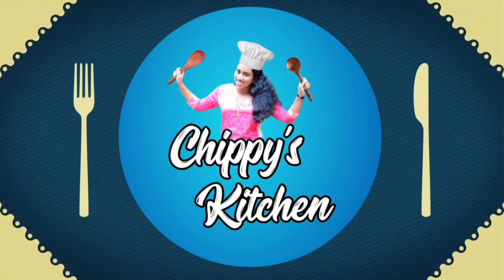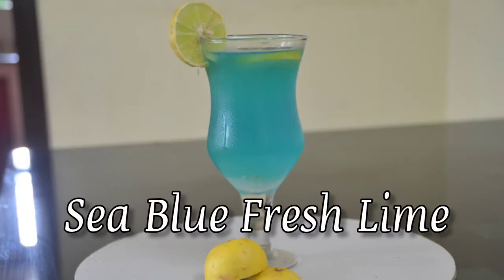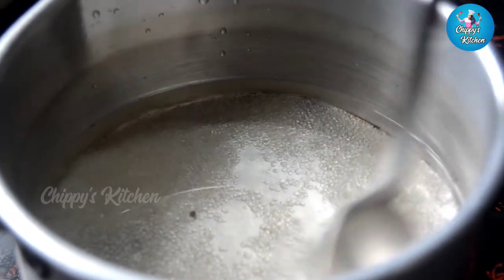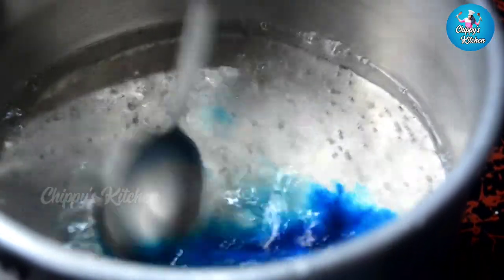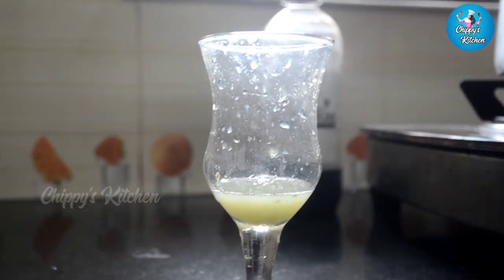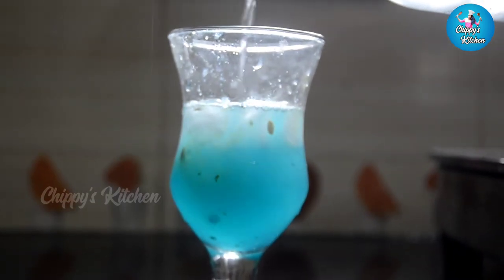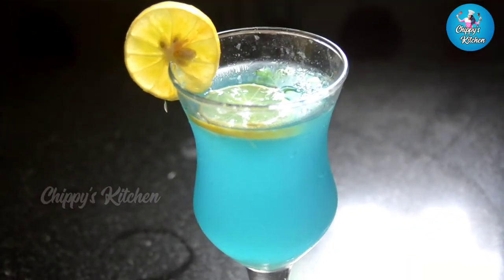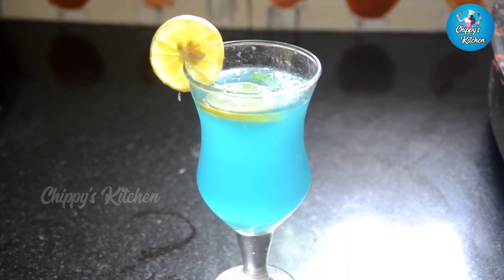SEA Blue🥤Fresh LIME | ലൈം ജ്യൂസ് ഇനി വ്യത്യസ്ത രുചിയിലും ഭംഗിയിലും ഇങ്ങനെ തയ്യാറാക്കി നോക്കൂ|Ep.45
Happy cooking with CHIPPY'S KITCHEN
Enjoy mouth watering recipes...

Friends,
Please do share your Feedbacks about the recipes in the comment section below,

CHIPPY'S KITCHEN.
     HAPPY COOKING!!!